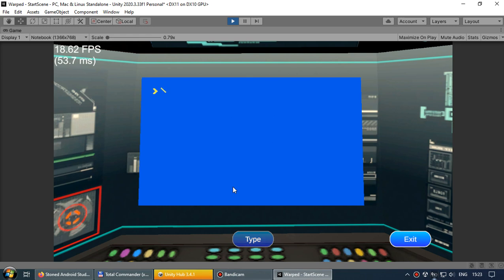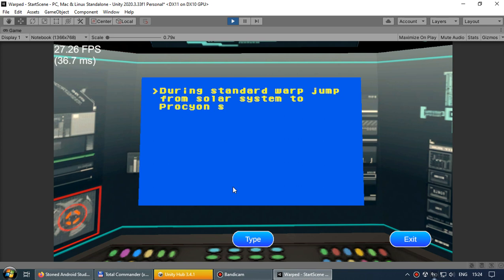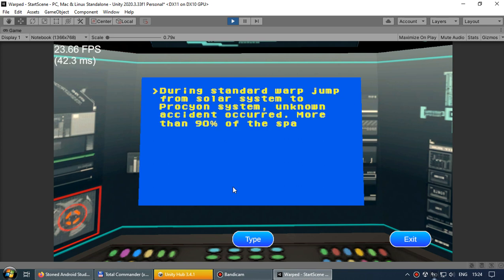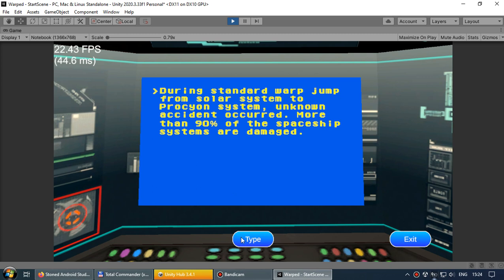New sci-fi horror survival, Warped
Dear followers, i'm not dessapeared, just take working vocation.
That's i'm working on now.. very sci-fi horror survival? Warped.
The idea is you woke after hypersleep and some shit happens, as always... your ship at orbit of black hole and old generation ship is near to you. Some shit start to happen here for sure...
in the video low fps is just a problem of my low performance notebook 🙂 at the game itself will be ok
I'm a fan of sci-fi, Sunshine, Aliens, Thing and so on.. I know much about space and everything about..  Changing time next to the singularity of black hole, I’ll think about such a scenario too.
For current there are working doors. airlock looking for air pressure at all sides and throwing away with pressure, spaceship AI Luna, awaking from hypersleep in zero gravity  and the ship itself...